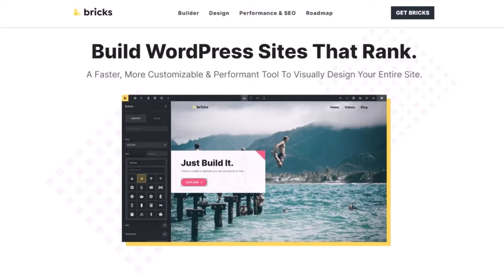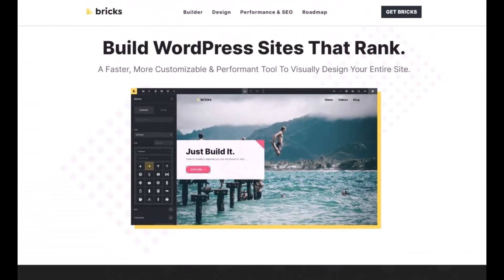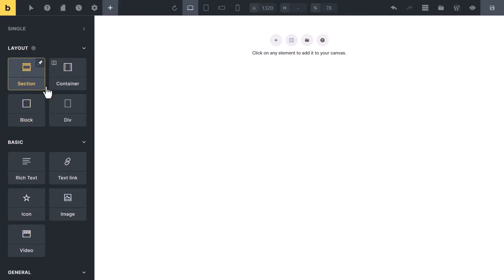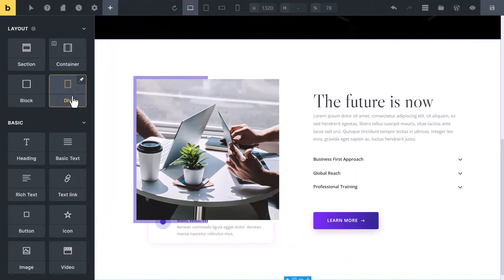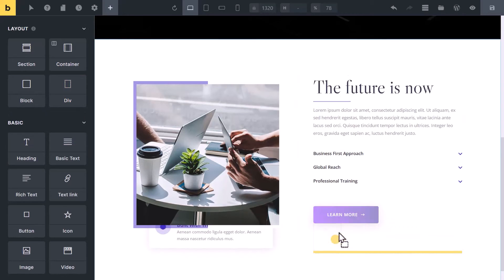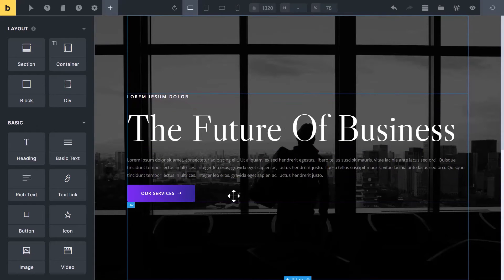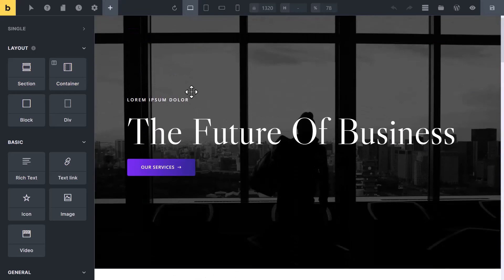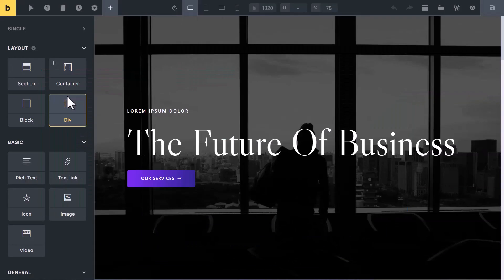Bricks Builder layout elements (Section, Container, Block & Div)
Bricks Builder has four layout elements: section, container, blocks and div. In this bricks tutorial video we will discuss all layout elements of bricks and how to use them.
After watching this lesson you will understand difference between Section, Container, Block and Div.